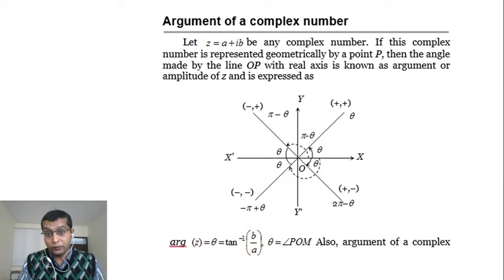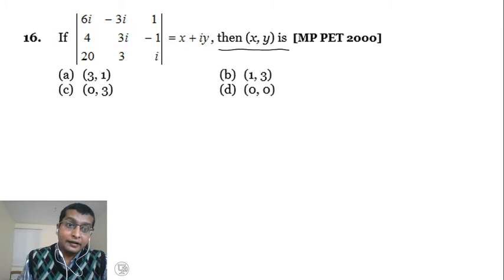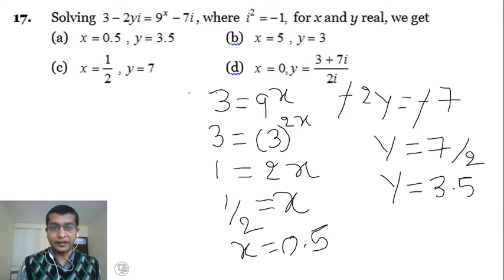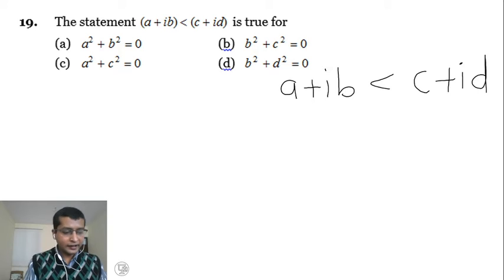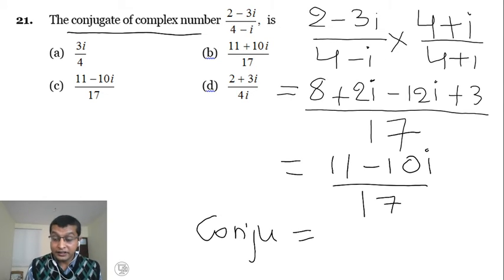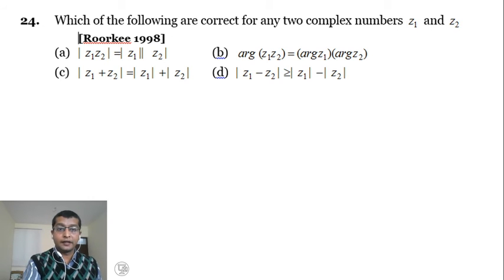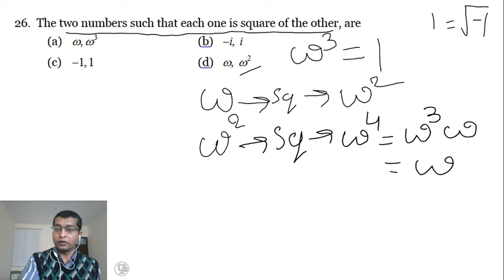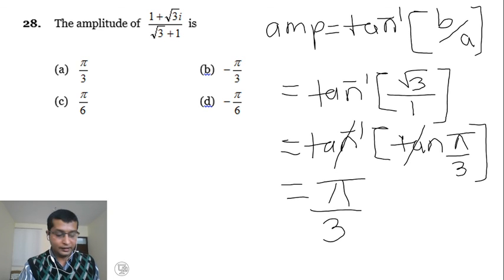Complex Part 2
CET / JEE